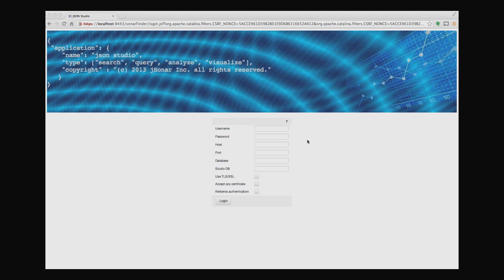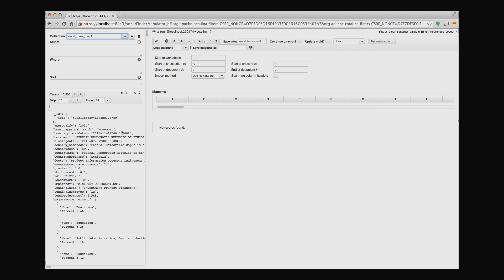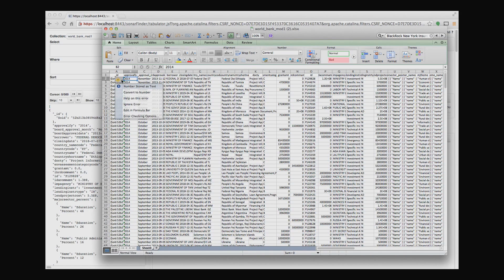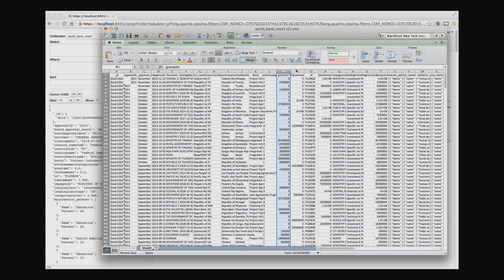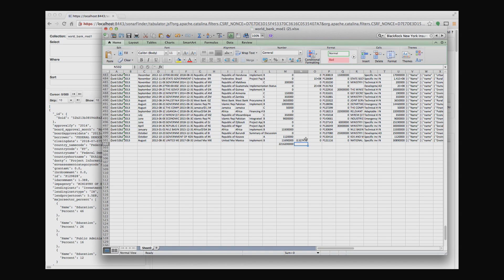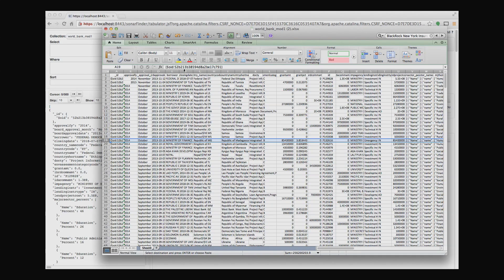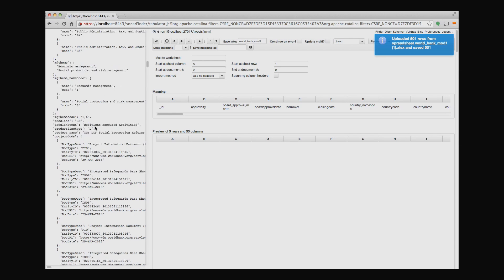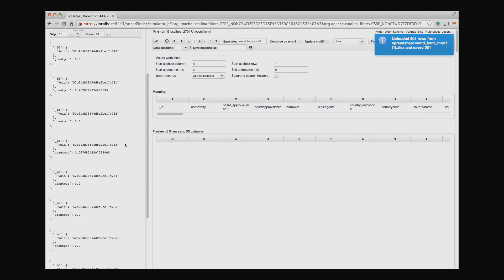Synchronize between MongoDB and Excel using JSON Studio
For more video demos visit us at jsonstudio.com